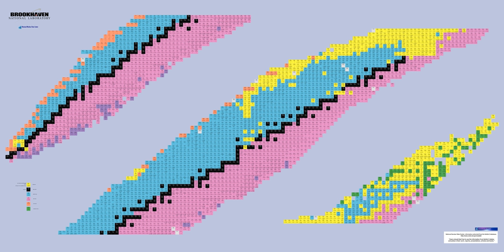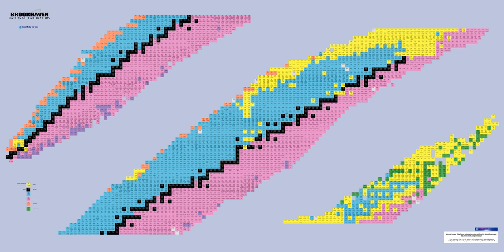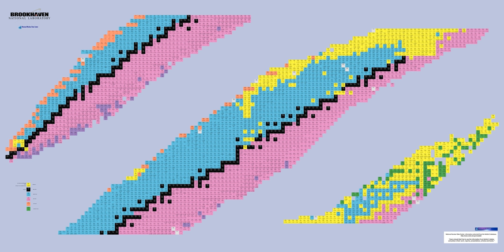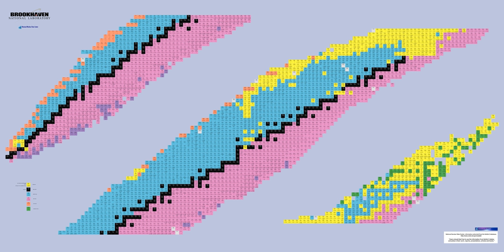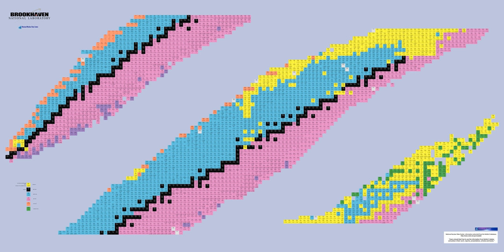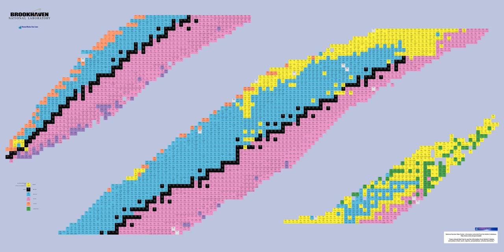Table of nuclides | Wikipedia audio article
This is an audio version of the Wikipedia Article:
Table of nuclides

SUMMARY
A table of nuclides or chart of nuclides is a two-dimensional graph in which one axis represents the number of neutrons and the other represents the number of protons in an atomic nucleus.  Each point plotted on the graph thus represents the nuclide of a real or hypothetical chemical element. This system of ordering nuclides can offer a greater insight into the characteristics of isotopes than the better-known periodic table, which shows only elements instead of each of their isotopes.